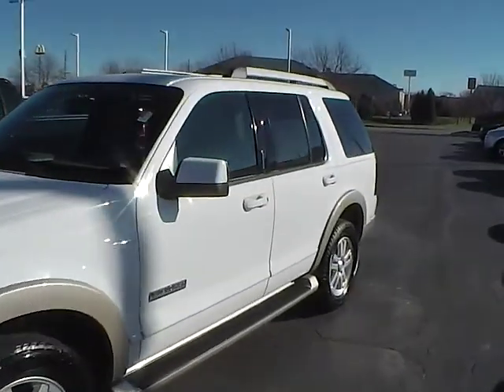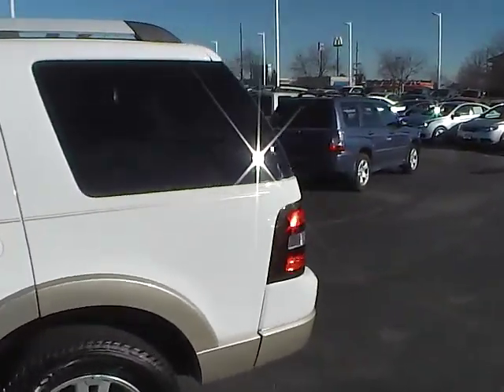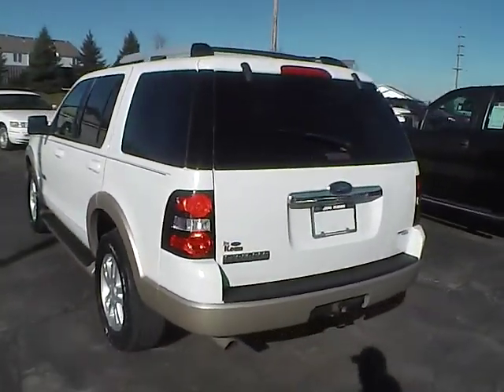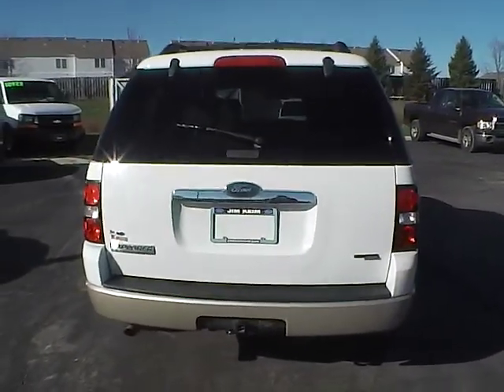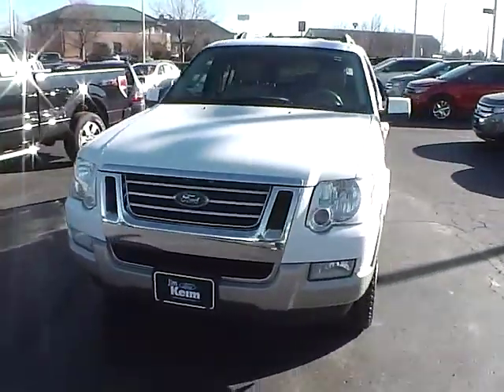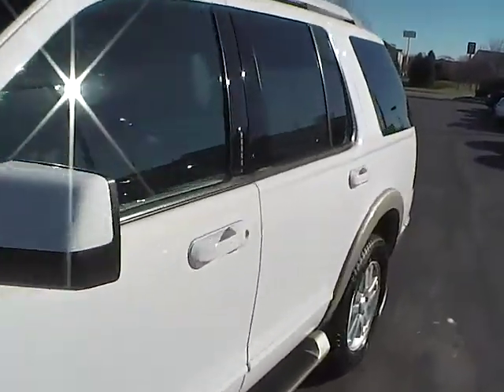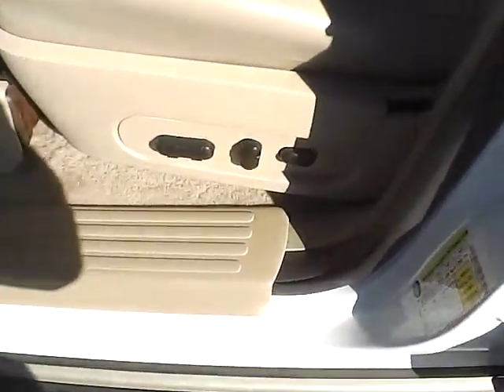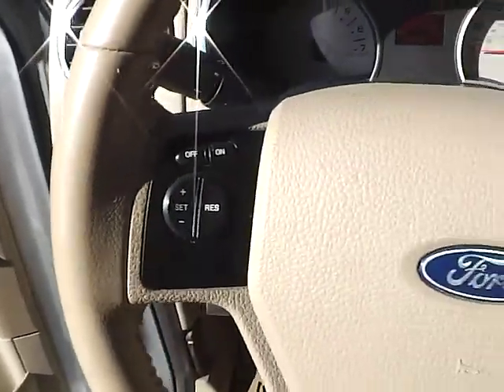TD15754A 2007 Ford Explorer Eddie Bauer For Sale Columbus Ohio